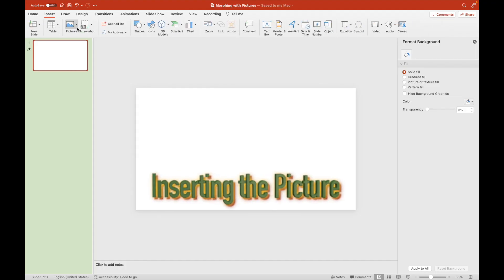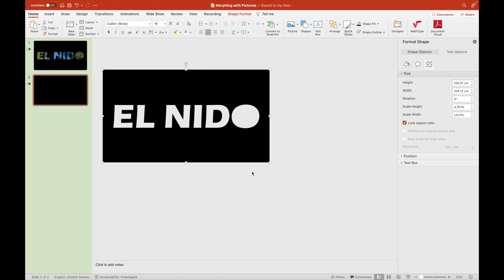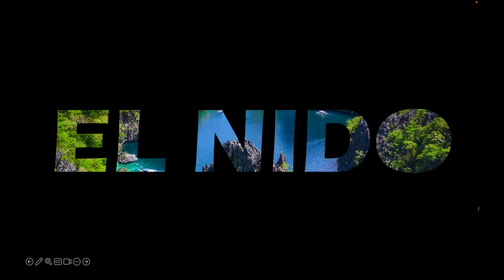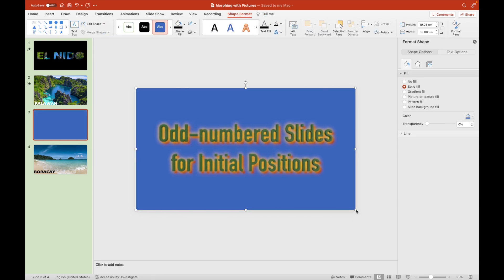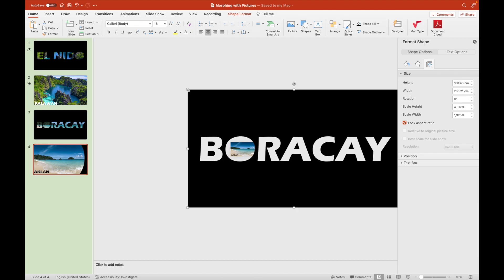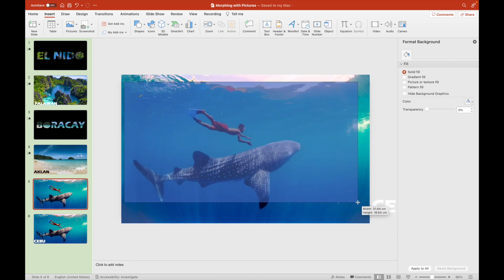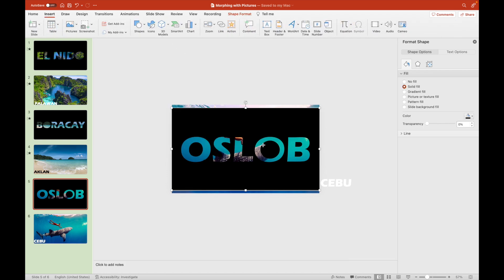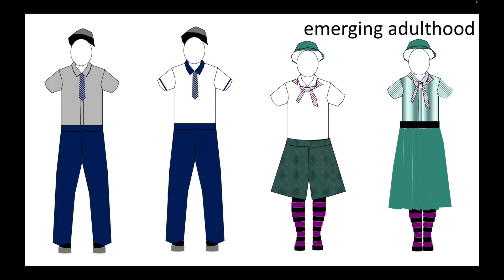Microsoft Powerpoint: Morphing an Object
This tutorial video will demonstrate how to transition an object from 1 state to another in a smooth manner using Powerpoint.  Morphing could be short for metamorphosing.  Metamorphosis is the transition from 1 state to another like boy to man or girl to woman.